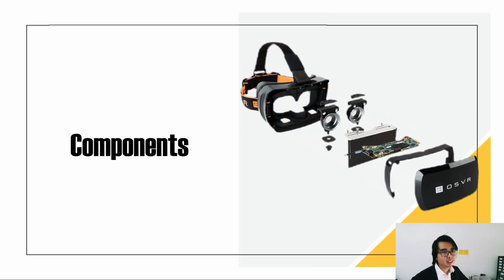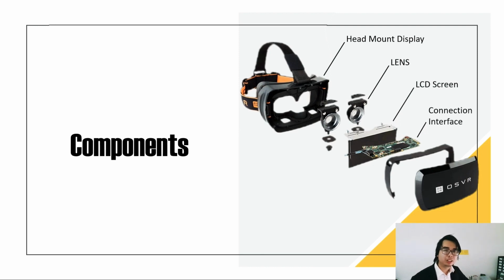Virtual Reality | Technical Presentation | UTP PCS EE 2021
Hi everyone,

My name is Harith bin Abdullah(19001132) of class HEB2033 in UTP 2021.

In this video, I will be presenting a technology known as Virtual Reality(VR) and its industrial usage/benefit. As VR is widely known for its gaming platform, it has evolve towards a new era of technological advancement to industy and businesses. Yet, not many know the existence of this technology and its inclinement towards SDG9: Industrial, Innovation and Infrastructure.

I hope this video will educate you the audience on the advancement of VR. Stay safe and stay healthy

...Please

edit: Thanks peeps, got an A